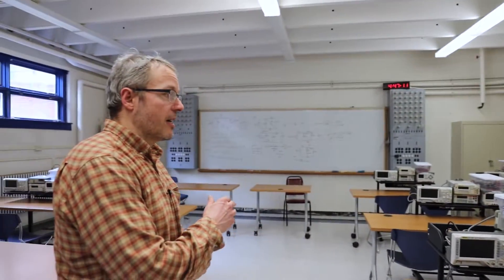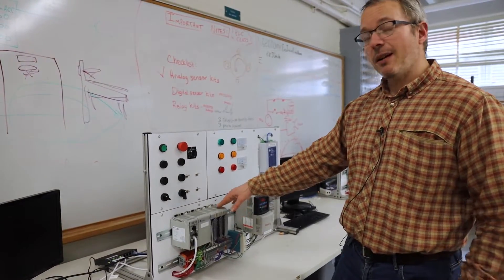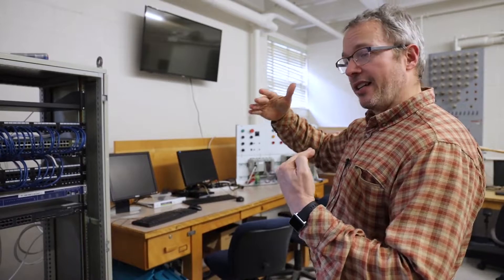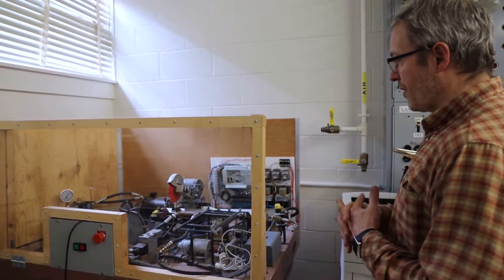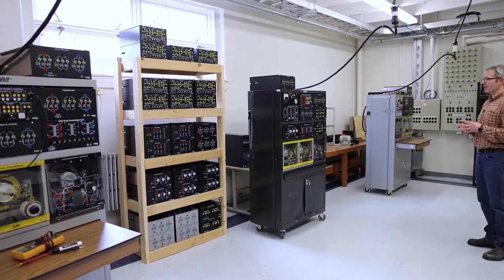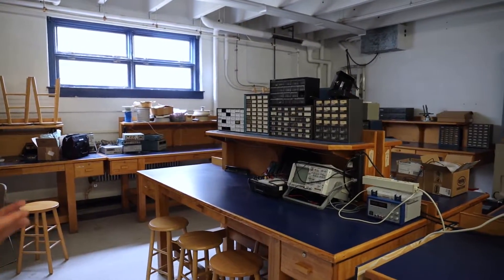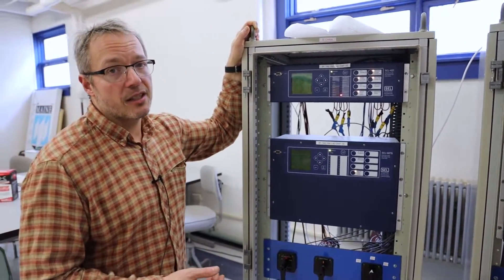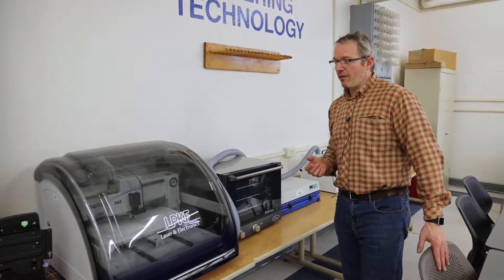UMaine Electrical Engineering Technology Tour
Join Professor Paul Villeneuve as he takes you on a tour of the UMaine Electrical Engineering Technology labs and speaks about the first year.